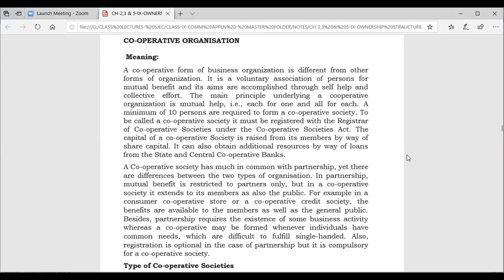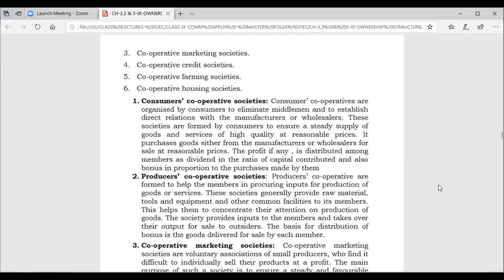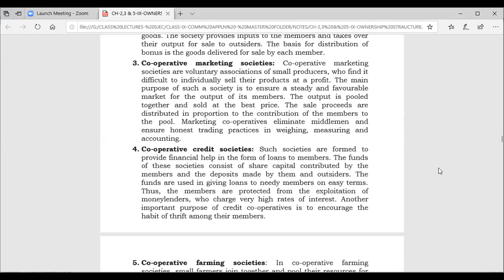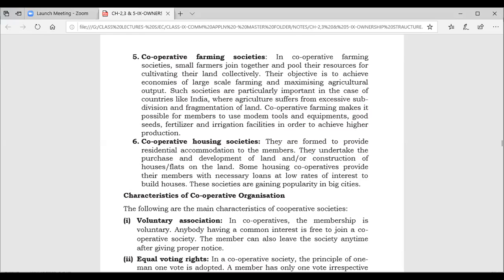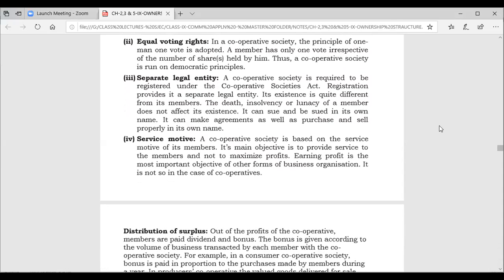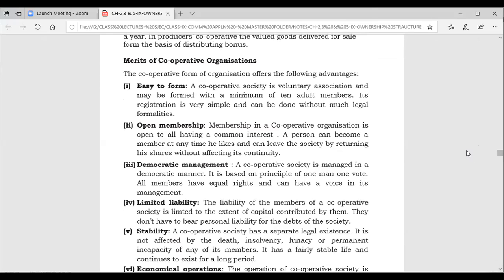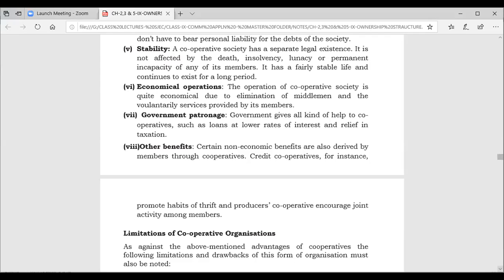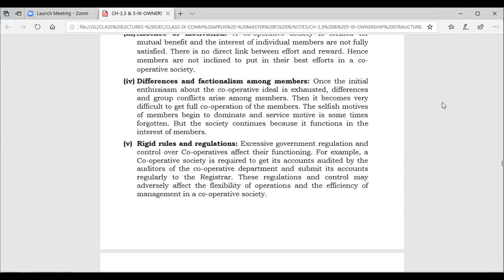ORGANISATION STRUCTURE PART 03 CLASS IX